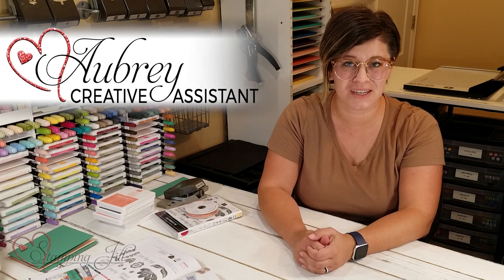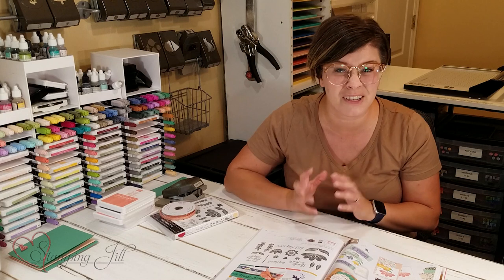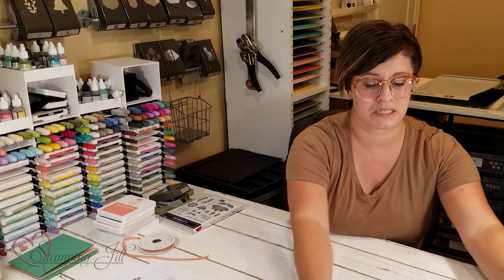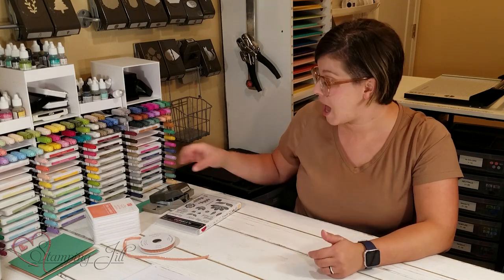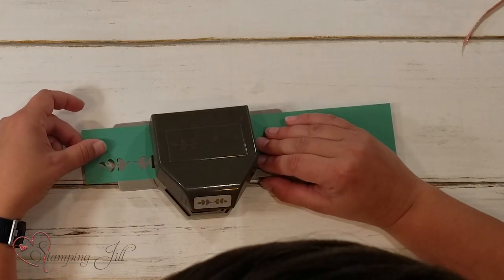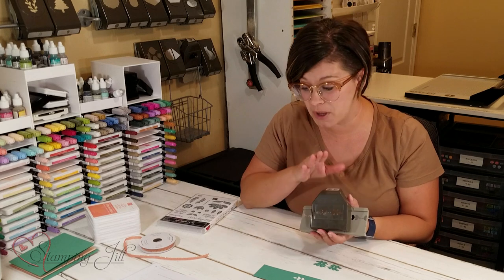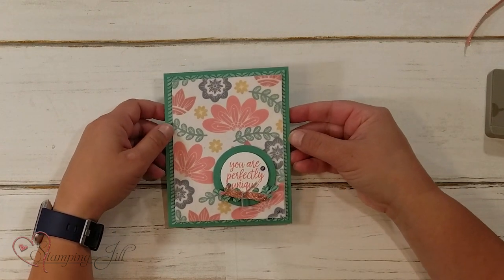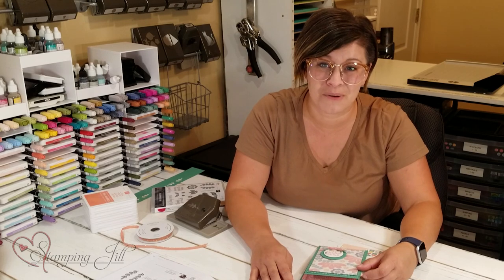Stamping Jill - Sweet Symmetry Suite Card Ideas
Stampin' Up! Demonstrator Aubrey demonstrates the beautiful Sweet Symmetry Suite. These bold stamps and amazing color combination makes these cards pop. Check out what we came up with using these products.

Sweet Symmetry 12" X 12" (30.5 X 30.5 Cm) Designer Series Paper [155605]